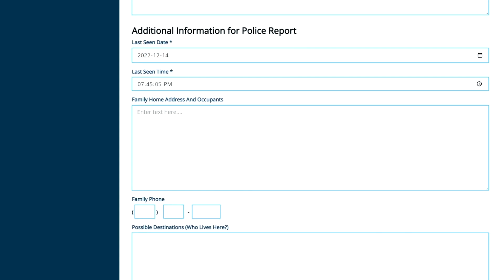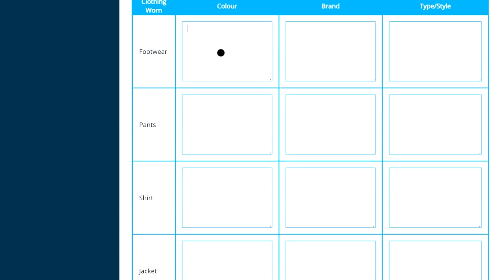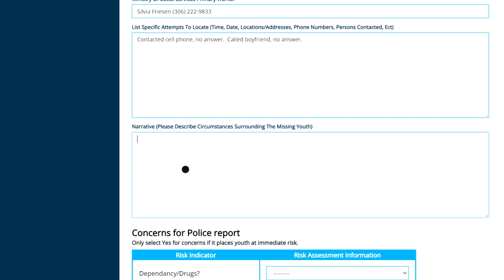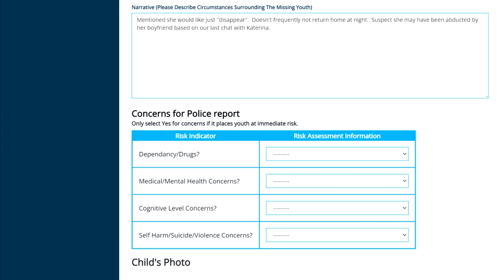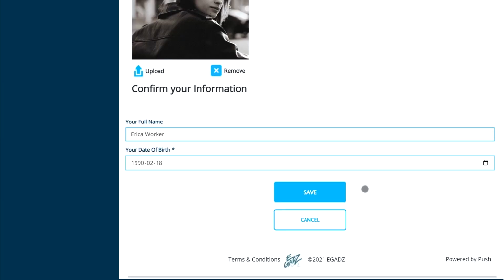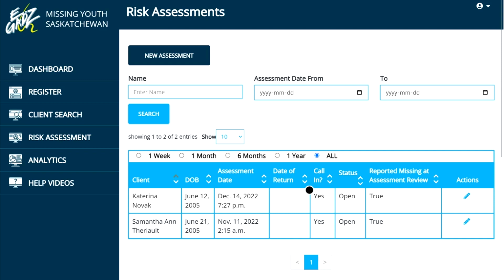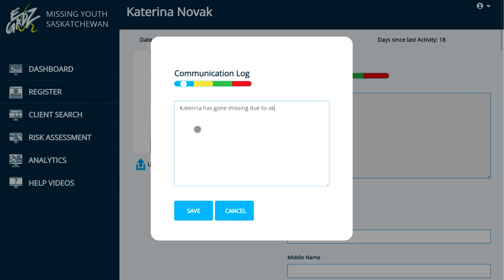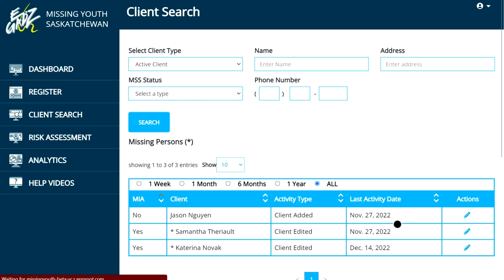Missing Youth Saskatchewan - Staff Training - 5 / 6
Missing Youth Saskatchewan - Staff Training Series
Risk Assessments (5 / 6)

Topics Covered
0:00 - Introduction
0:25 - Additional information for police report
3:30 - Concerns for police report
4:20 - Picture upload
5:00 - Staff information
5:42 - Submission confirmation
6:13 - Communication log